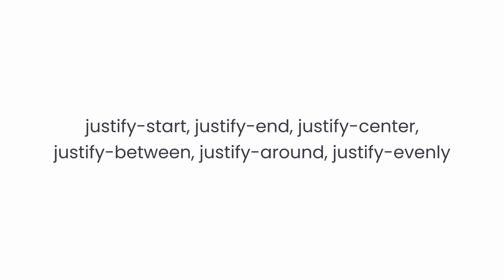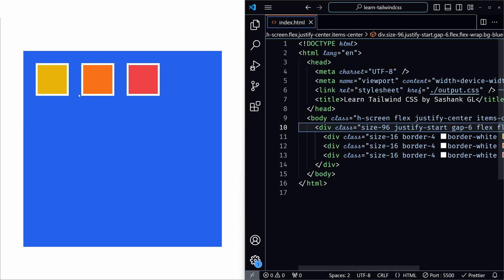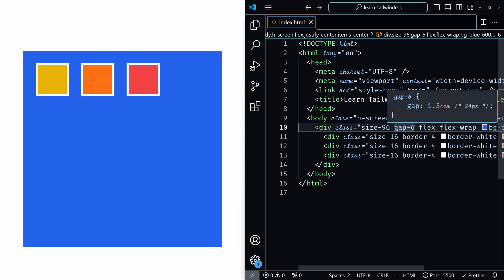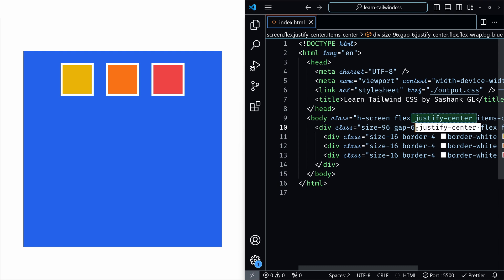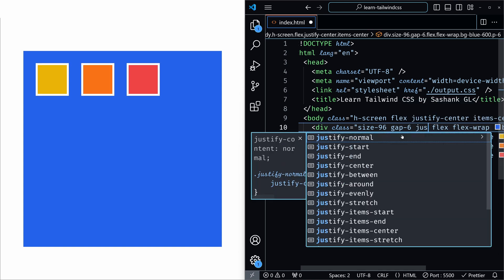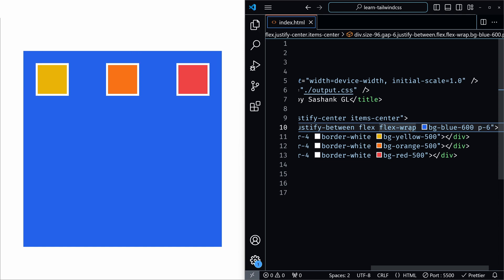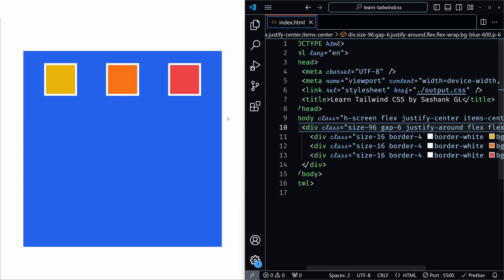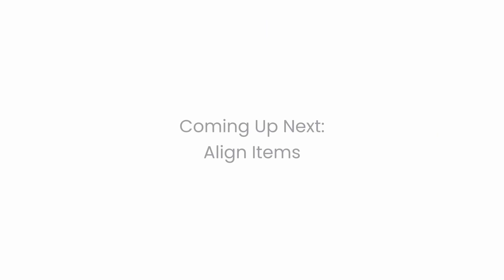↔️ Justify Content | Tailwind CSS for Beginners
The Justify Content property controls how flex items are aligned along the main axis of a container. Learn how to use Tailwind CSS utilities like justify-start, justify-center, justify-between, and more to perfectly position your content within a flexbox layout!

🔓 Let’s unlock the full potential of Tailwind CSS together!

This video is a part of the "Learn Tailwind CSS: For Beginners" course playlist.